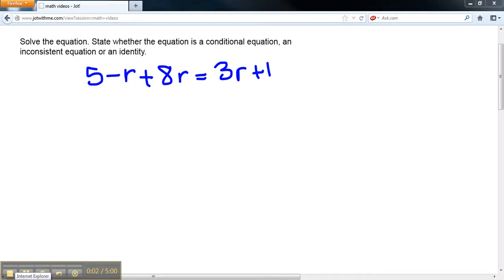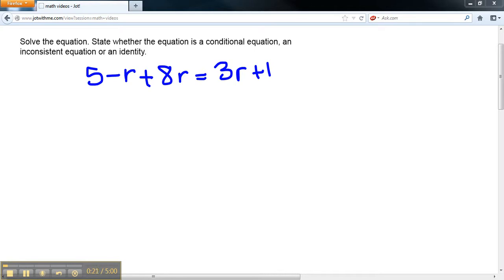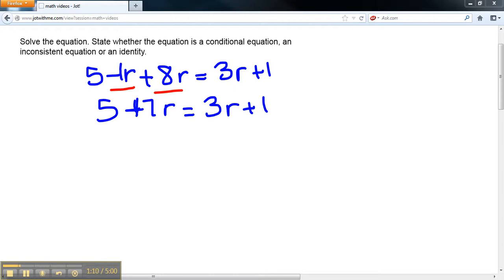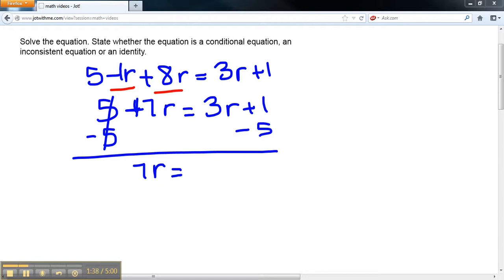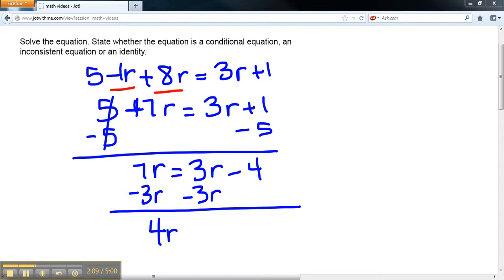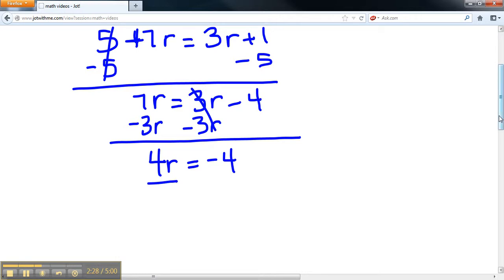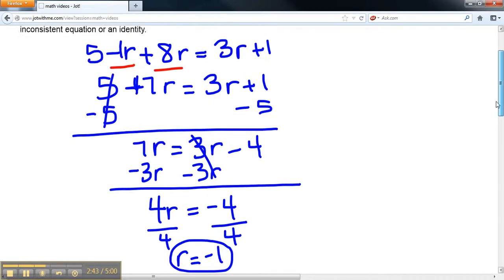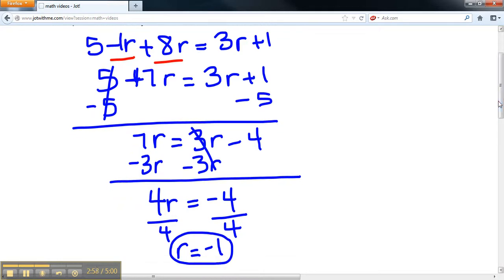Solve the equation 5-r+8r=3r+1